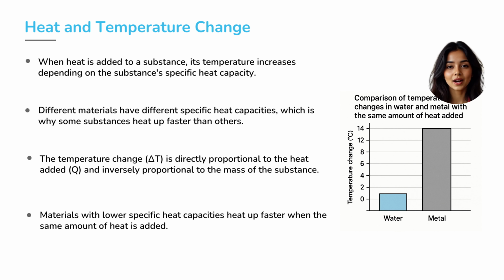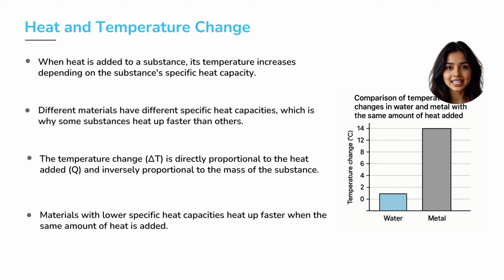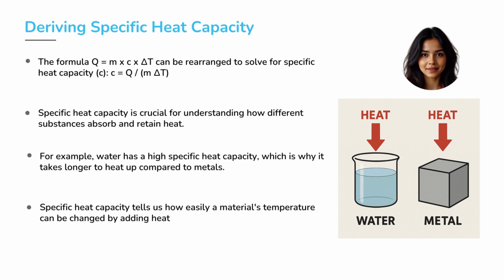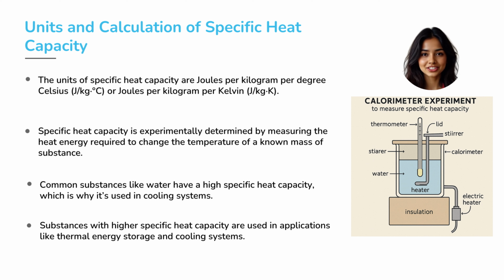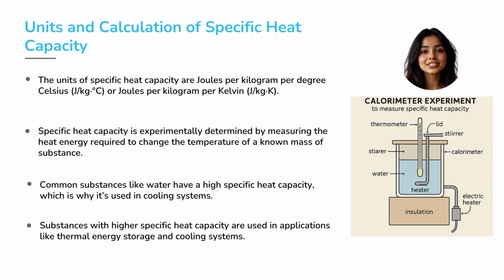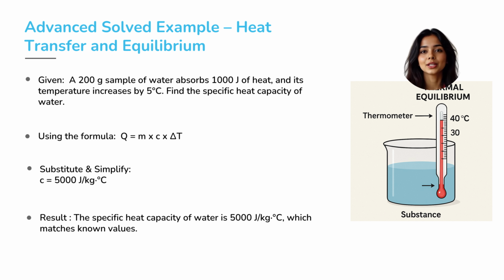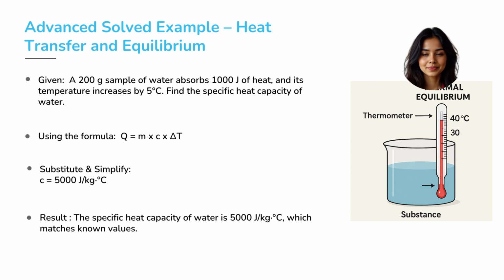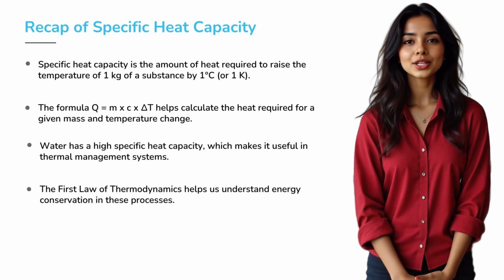Specific Heat Capacity | Class 11 Physics | Thermodynamics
🌡️ Understanding Specific Heat Capacity
In this video, we’ll dive into the fascinating world of specific heat capacity, a crucial concept in thermodynamics that explains how substances absorb and retain heat. Ever wondered why some materials heat up faster than others? It’s all because of their specific heat capacity! We’ll explore the relationship between heat and temperature change, derive the formula for specific heat capacity, and explain how to calculate it with units. To make sure you get the hang of it, we’ll walk you through a solved example to see how it all works in action.
Whether you're preparing for your Class 11 Physics exam or just curious about how heat interacts with different materials, this video is your go-to guide for mastering specific heat capacity.

1️⃣ What is Specific Heat Capacity? – Understand the definition of specific heat capacity and its importance in thermodynamics.
2️⃣ Heat and Temperature Change Relationship – Explore how heat transfer and temperature change are connected in different materials.
3️⃣ Deriving Specific Heat Capacity Formula – Learn how to derive the formula for specific heat capacity and how it’s used to calculate energy transfer.
4️⃣ Units and Calculation of Specific Heat Capacity – Discover the units used to measure specific heat capacity and how to calculate it in real-world situations.
5️⃣ Solved Example – Calculating Specific Heat Capacity – Watch a detailed solved example that shows how to calculate the specific heat capacity of water.

• Clear and Simple Explanations: Learn complex concepts in an easy-to-understand manner with real-life examples.
• Perfect for Class 11 Students: Ideal for exam preparation or anyone looking to understand specific heat capacity.
• Practical Examples: See how the formula is applied in real-life scenarios.
• Interactive Learning: Follow along with the solved example to get hands-on practice.